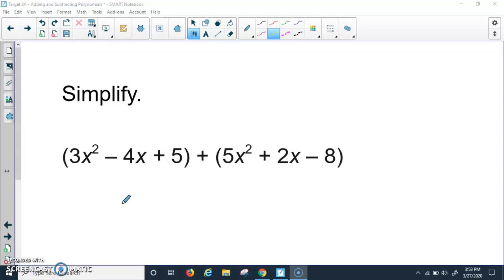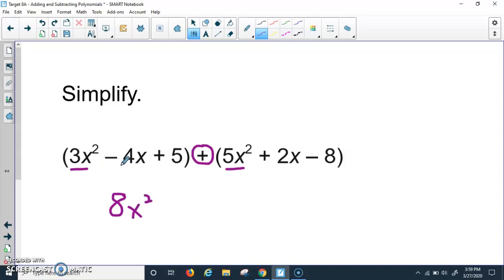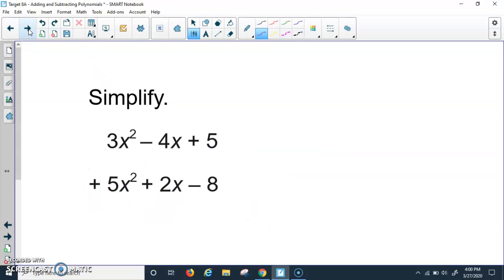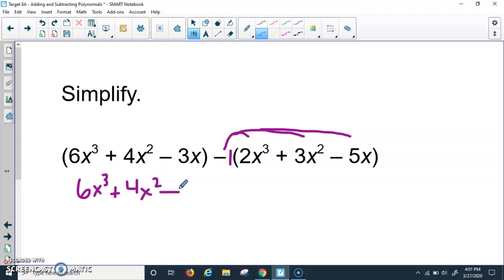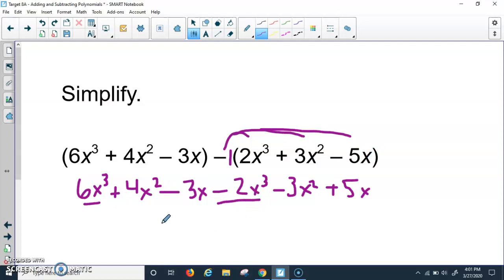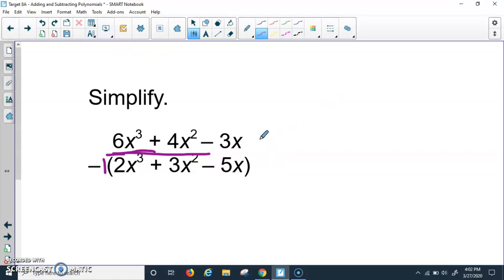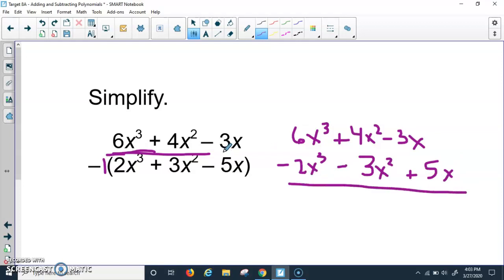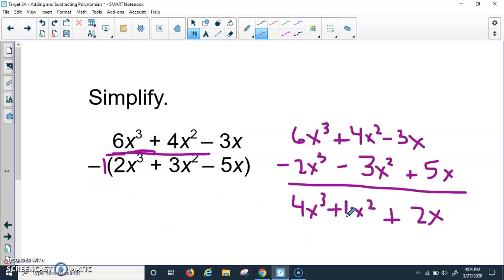Target 8A (E3) Adding and Subtracting Polynomials (Part 2)